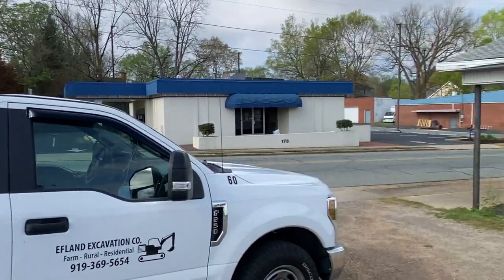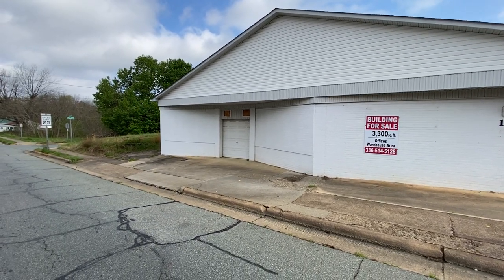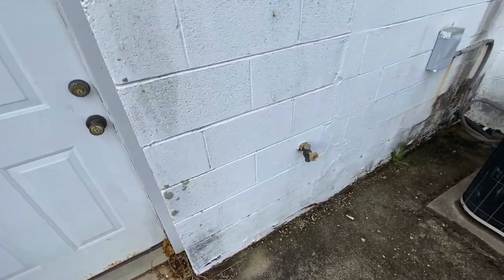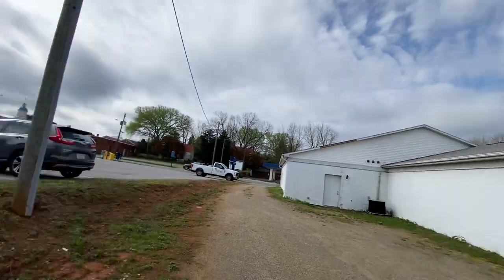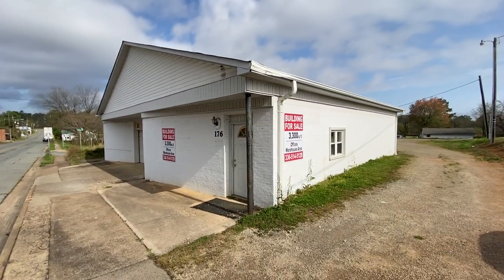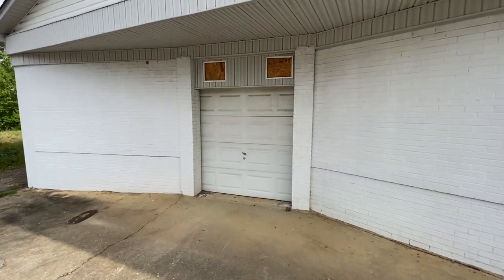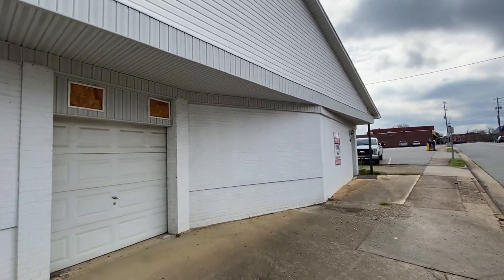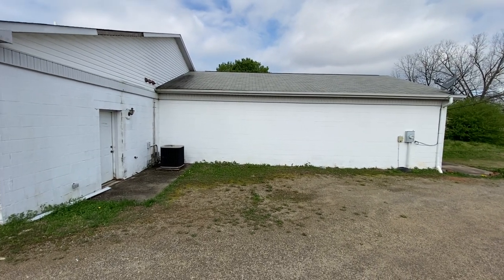Warehouse for sale CHEAP! LOWE'S GIFT CARD GIVEAWAY.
THIS  COMMERICAL BUILDING IS IN A VERY SMALL TOWN USA.  FOR SALE BY OWNER, I'M GOING TO MEET HIM MONDAY TO BUY IT?  $50 LOWE'S GIFT CARD TO THE PERSON, THAT IS 1000 DOLLAR OR CLOSER TO THE ASKING PRICE.  GOOD LUCK EVERYBODY.